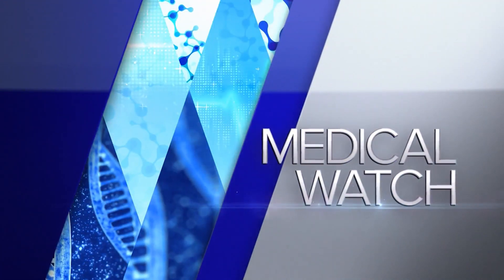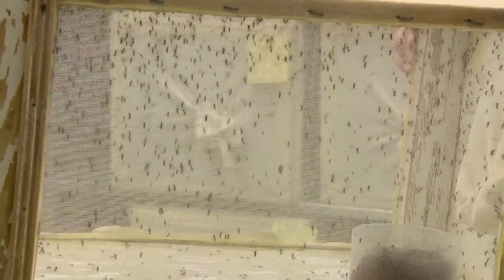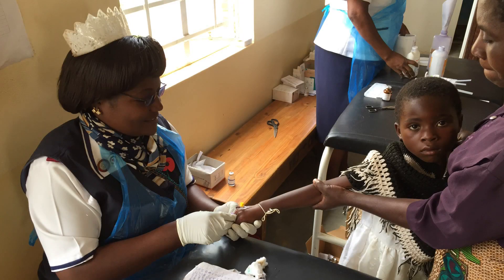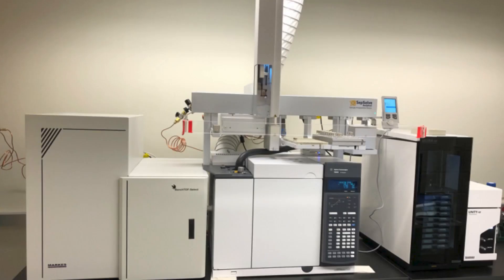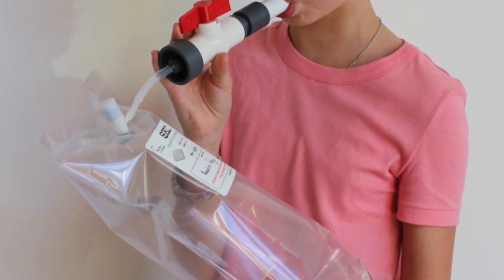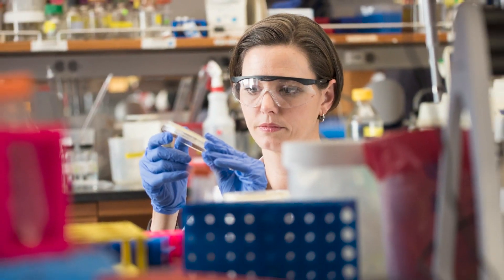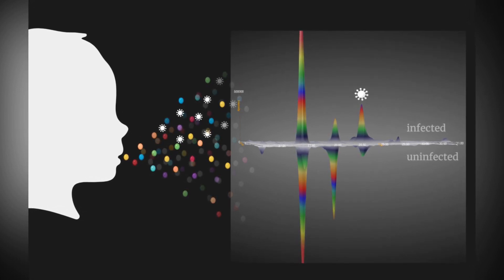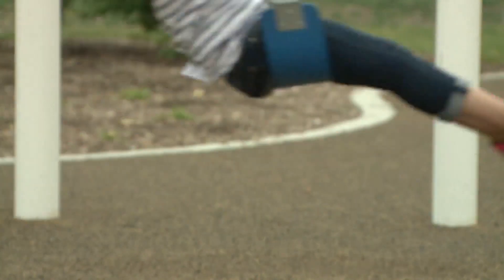Sniffing out Covid in kids: Emerging technology uses breathalyzer to screen for virus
A new, easier method for detecting Covid in kids is in development.